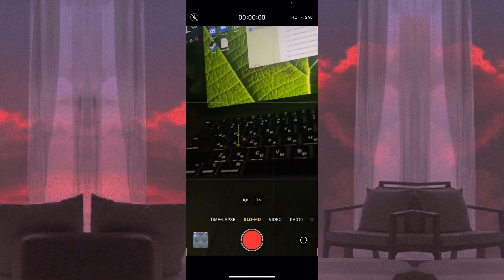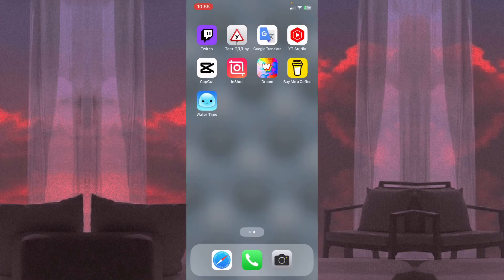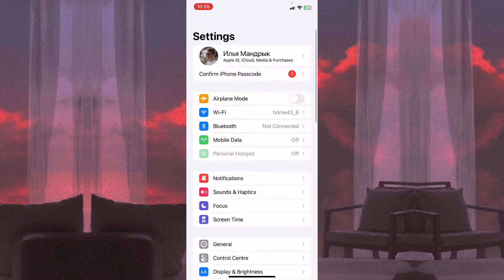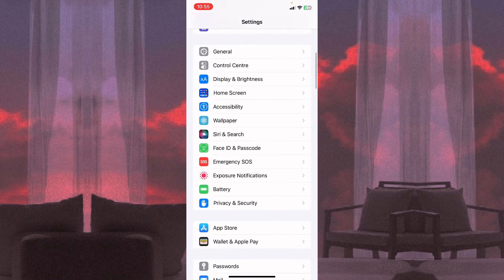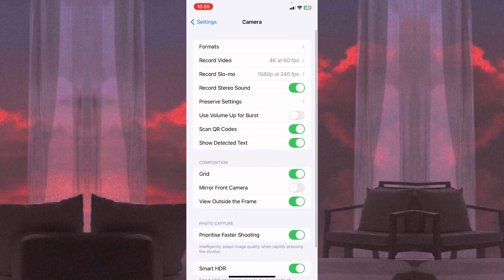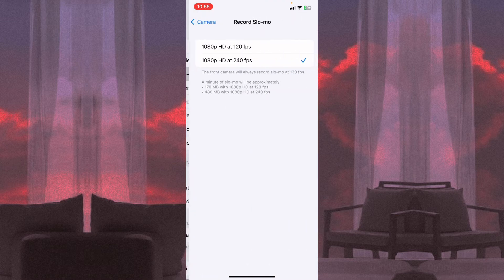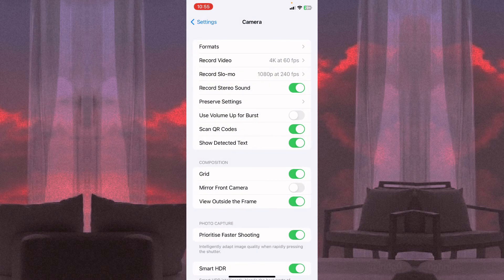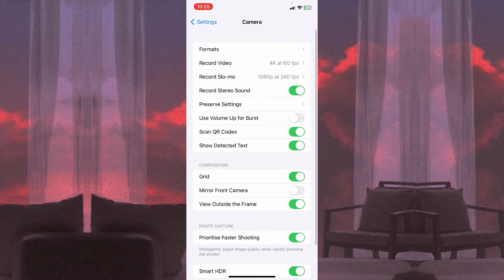How To Change Slo mo Quality on iPhone Camera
Now You Know How To Change Slo mo Quality on iPhone Camera